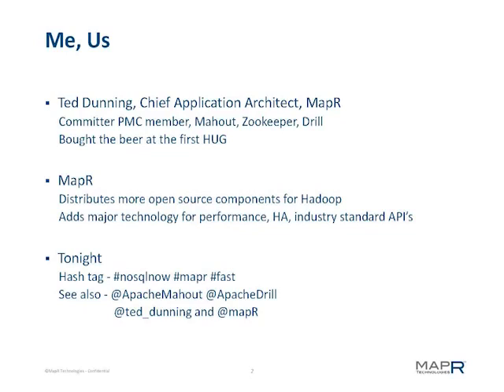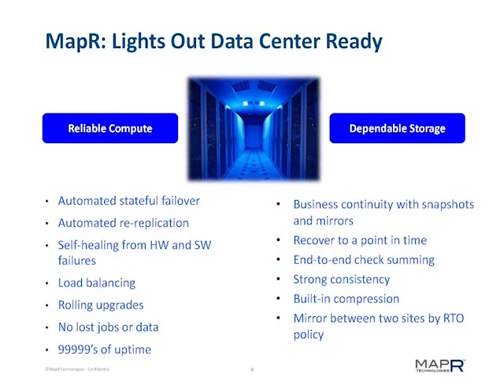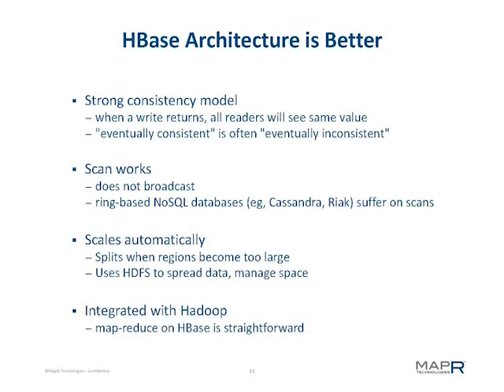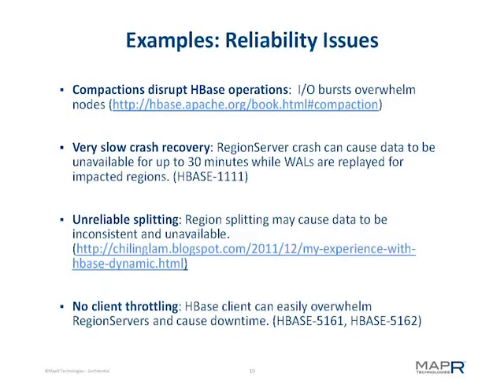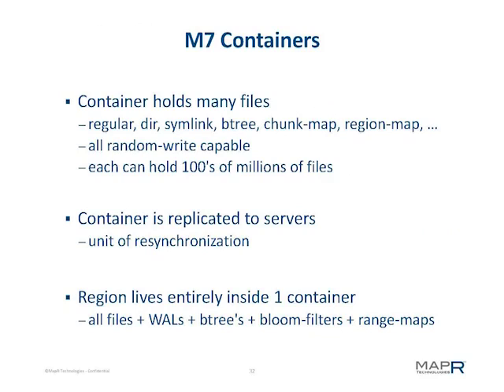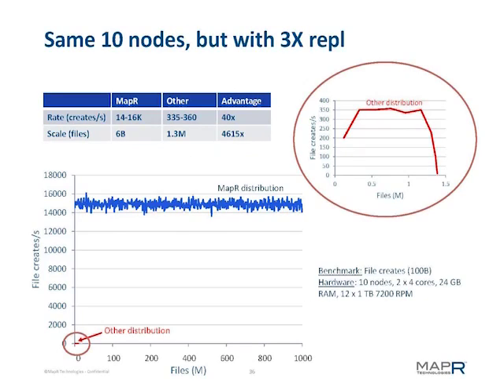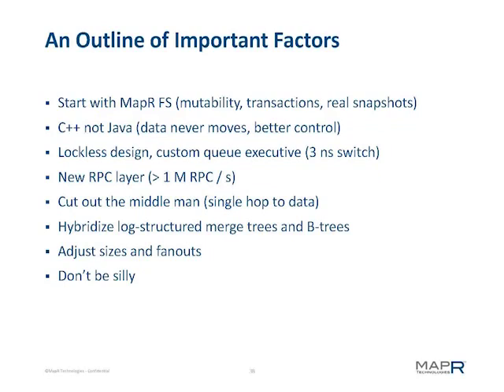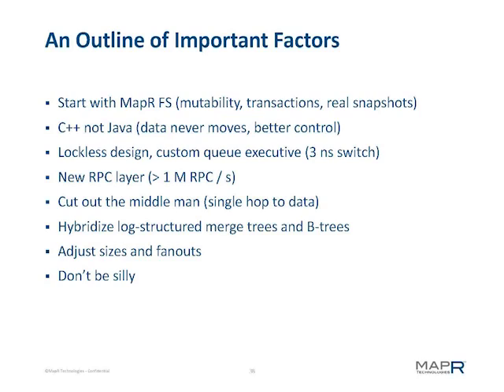HBase Innovations: A Million Ops Per Second From a 10-node Cluster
HBase applications have turned the corner on performance and ease of use and are now providing unprecedented speeds delivering over 100,000 ops/second on a single node. Database innovations at the storage layer of Hadoop are providing numerous performance advantages while improving reliability.

This session takes the audience through the new innovations in HBase applications and illustrates how these changes are benefiting the end users.